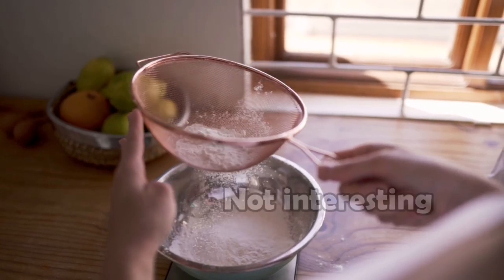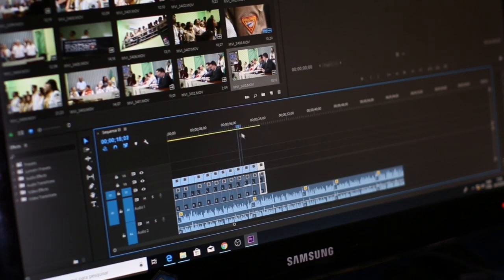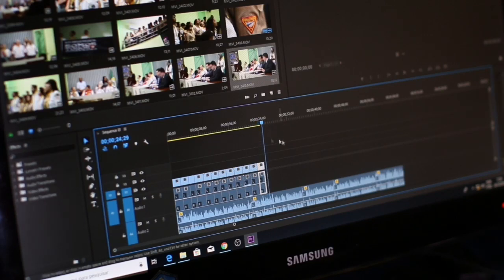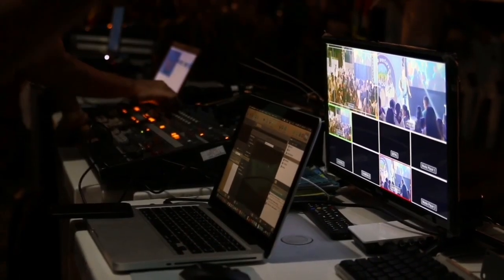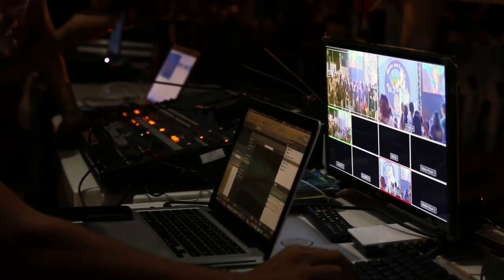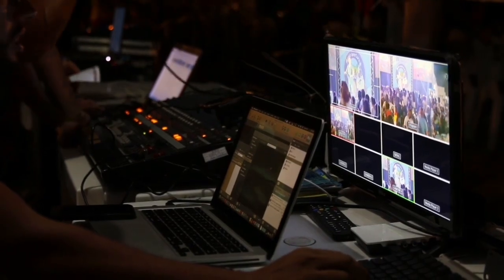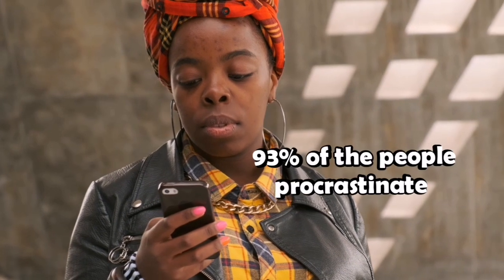Mastering Procrastination Part 1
This is Part 1 of a two part series of Mastering Procrastination. The video looks at some of the reasons why we procrastination and identify ways that lead to procrastination. I hope you will enjoy! Apologies for uploading a day late. 😊

This video content is not made for kids although it is child friendly. Made with Film Maker. All videos credited to Pexels Creatives and videographers. Full credit list will be furnished on Mastering Procrastination Part 2.